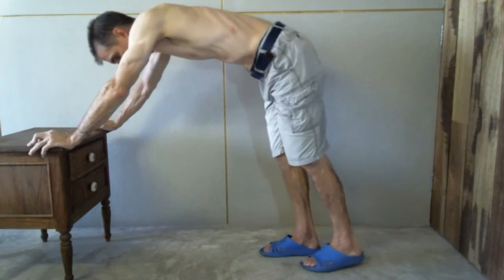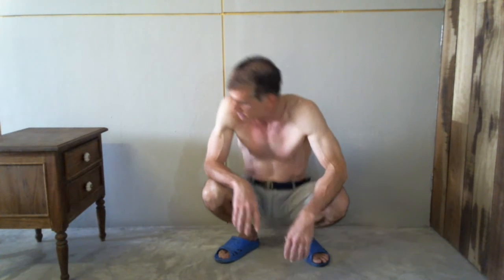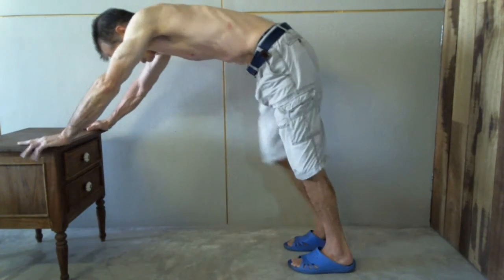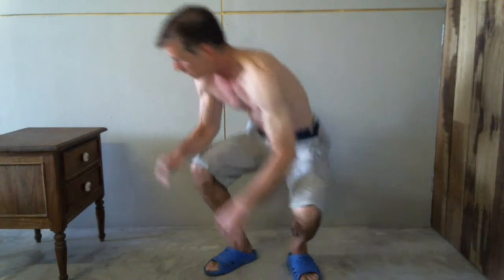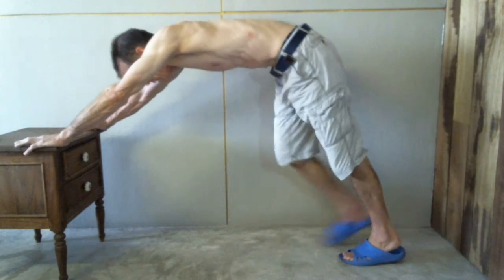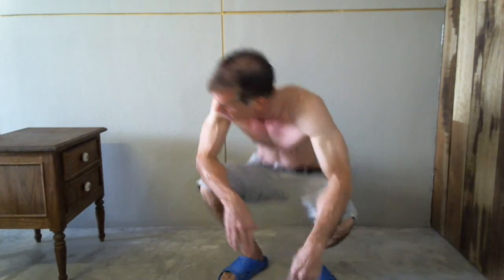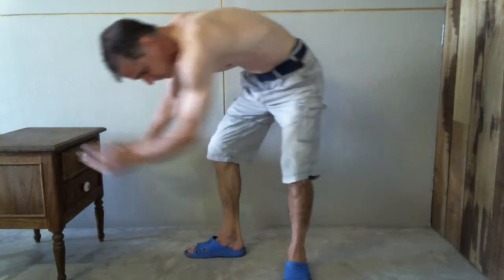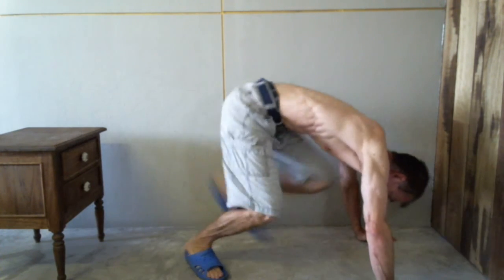HOME WORKOUT: 100 Pushups Angled Chest With Reverse Angled Superset (NO WEIGHTS 2020!)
This video covers another 100 plus angled pushups workout using a nightstand for support. It also includes a reverse angled pushups superset with hands on the floor. This is an easy, quick and effective workout that can easily be incorporated into a home workout/ bodyweight workout/ home fitness routine